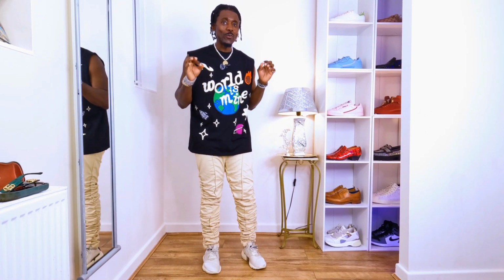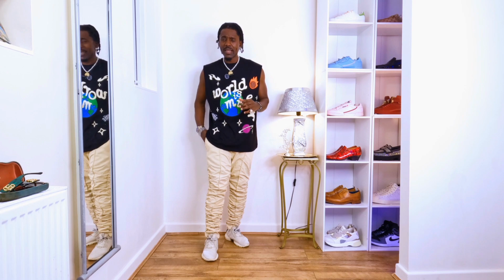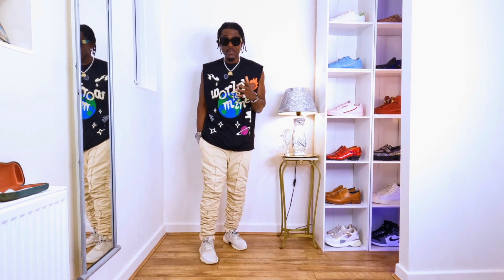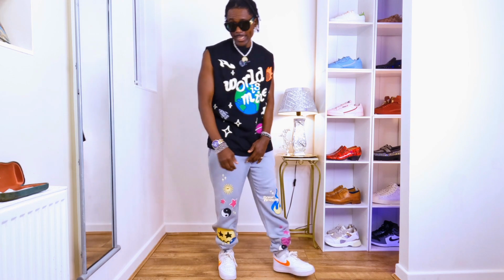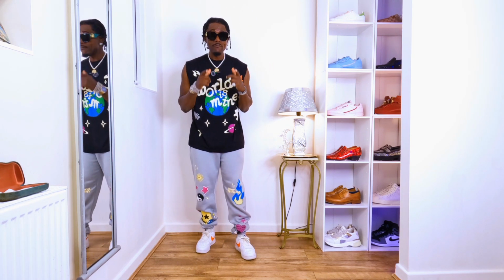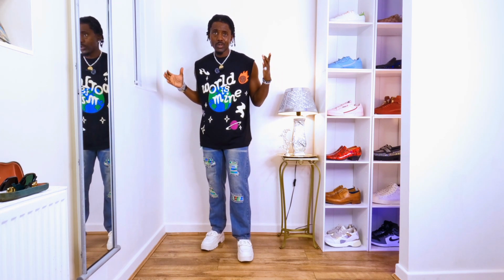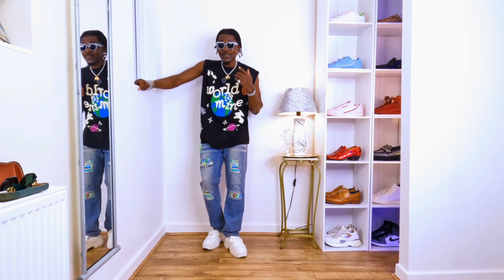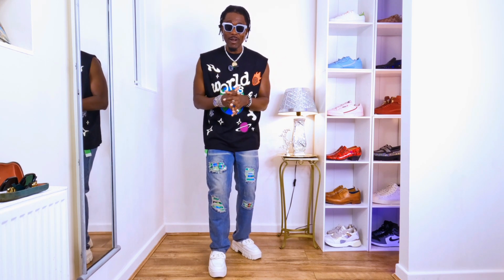Summer Essentials: Tank T-Shirt Outfits to Keep You Cool and Stylish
X:😎

I am always grateful you are watching my videos.

I want to take this opportunity to
Thank each and every one of you for the support and feedback
I would really appreciate